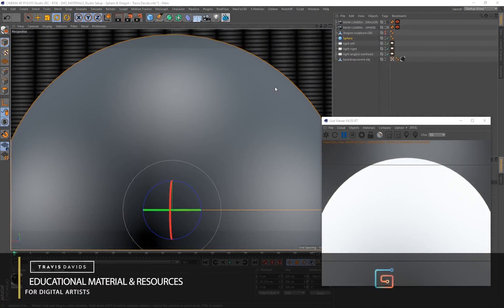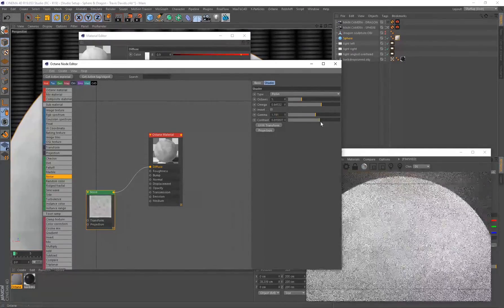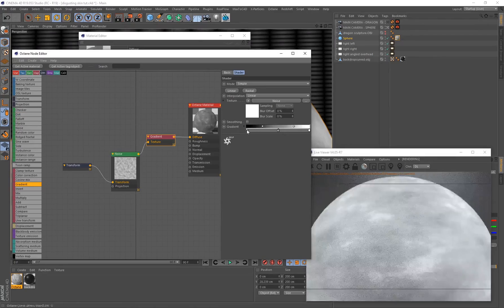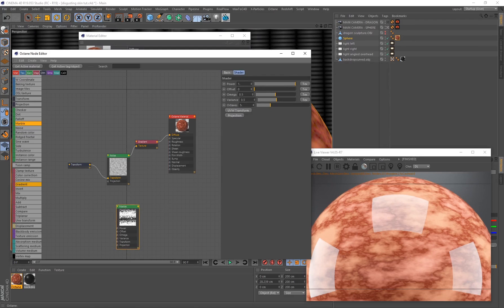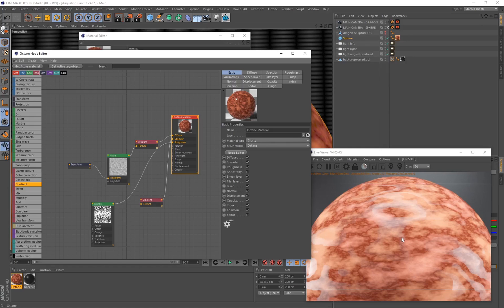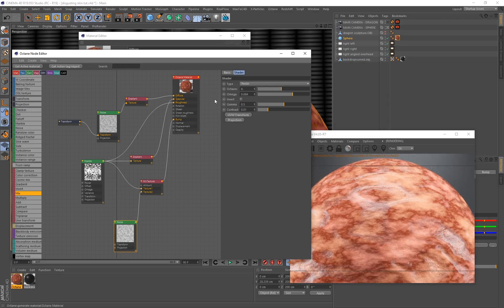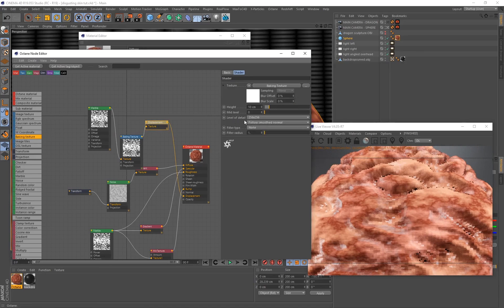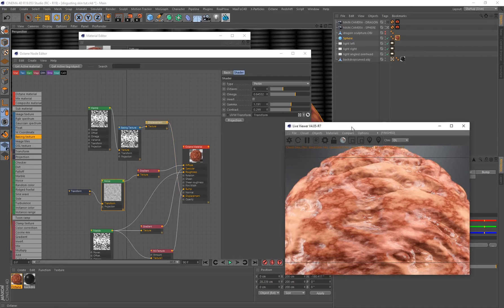Cinema 4D & Octane Render - Create A Procedural Disgusting Flesh Material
Today i'll be showing you how to create a 100% procedural disgusting flesh material. Turn those innocent spheres into absolute monstrosities!

This tutorial is part of the "Cinema 4D & Octane Render - Create Procedural Materials" playlist on youtube.

Procedural Materials introduce non-destructive workflows with an endless amount of customization. You can create endless variations of existing materials by just tweaking sliders once it's setup. The quality of procedural materials never degrade. Allow me to introduce you to the powerful world of procedural materials.